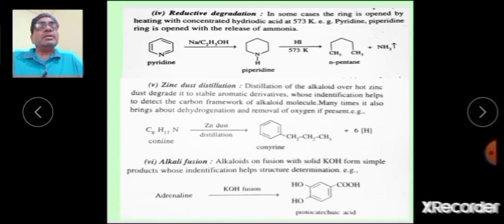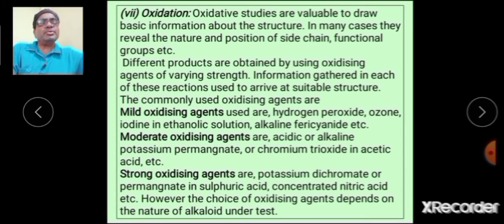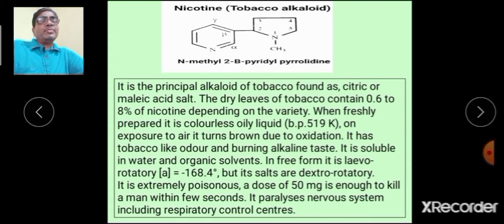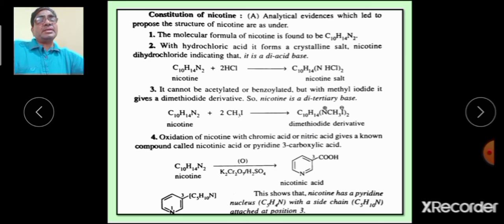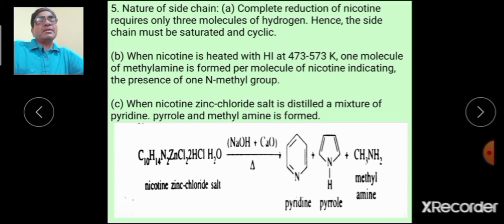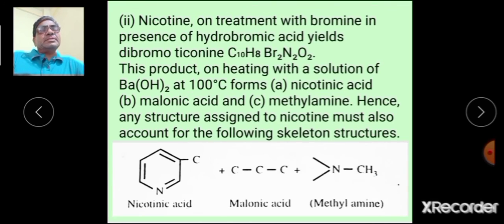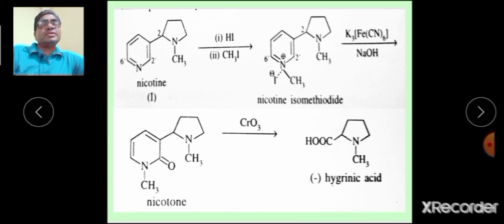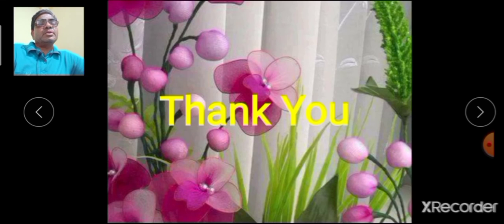B.Sc.III Chemistry Natural Products Video No. 6 Mr.P.P.Sutar